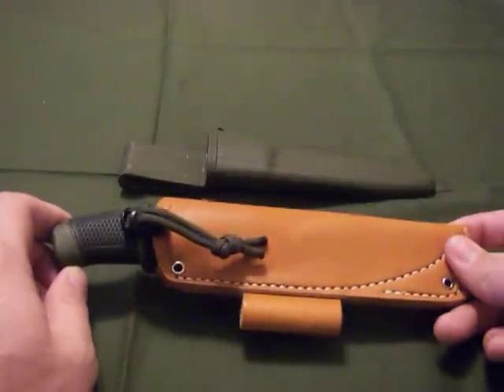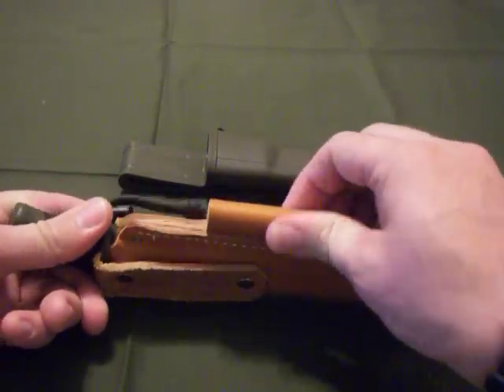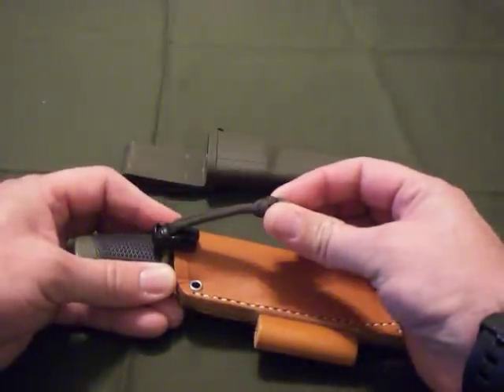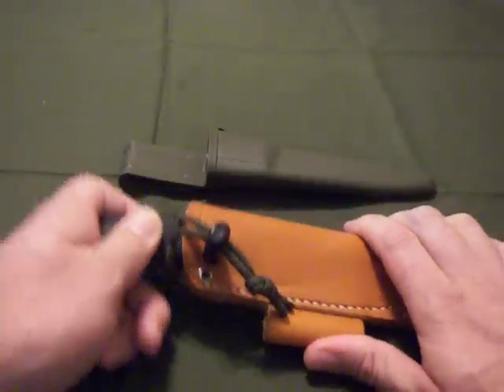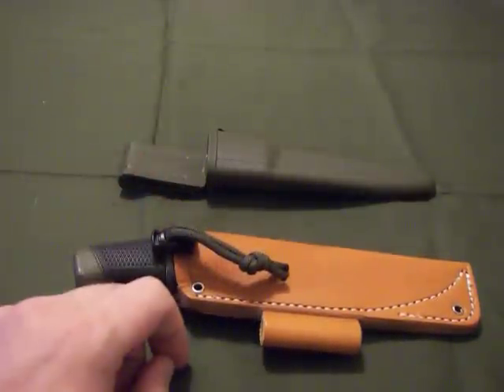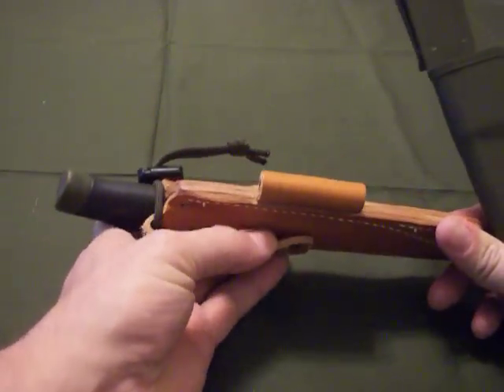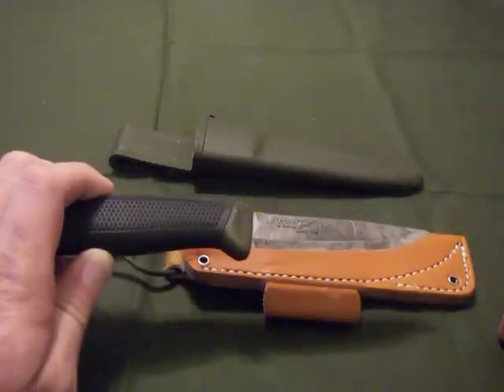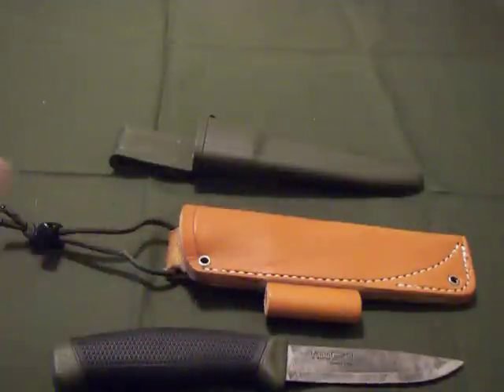Mora Clipper Knife JRE Bushcraft Sheath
Mora Knife Sheath